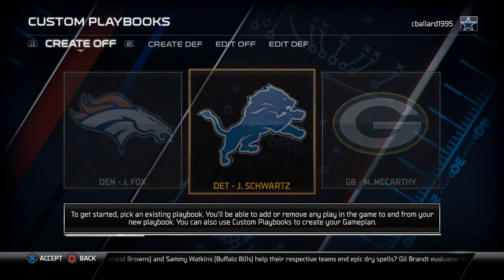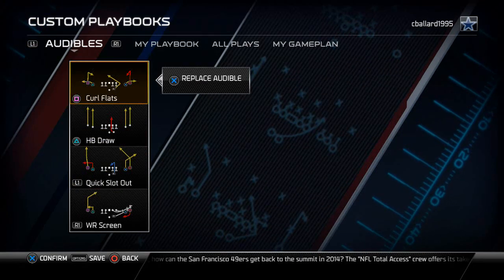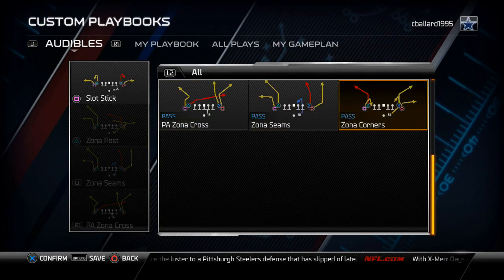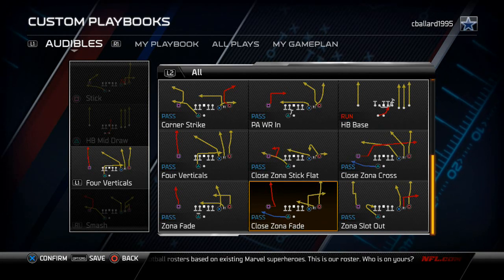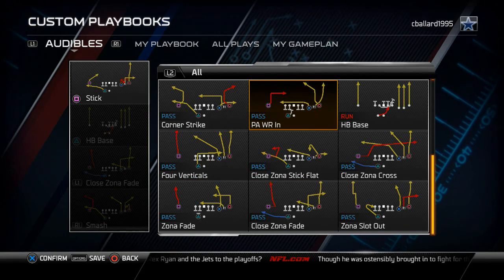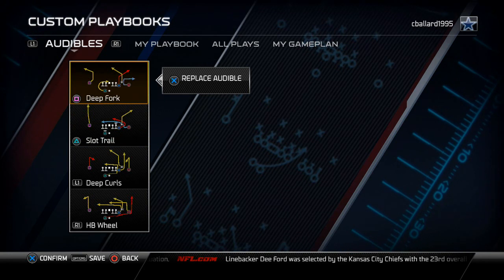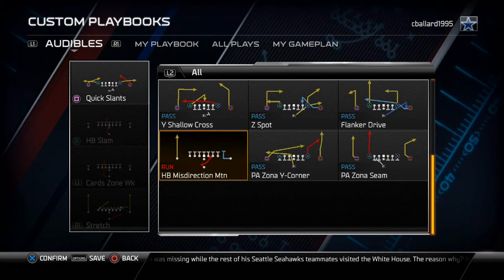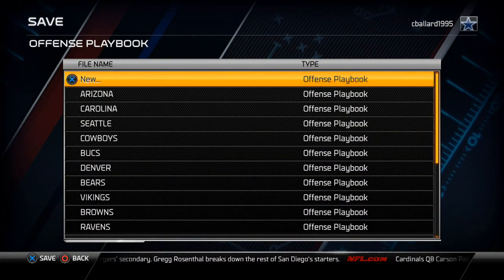Madden 25 Tips - How to build a scheme in Madden 25: Arizona Playbook Breakdown